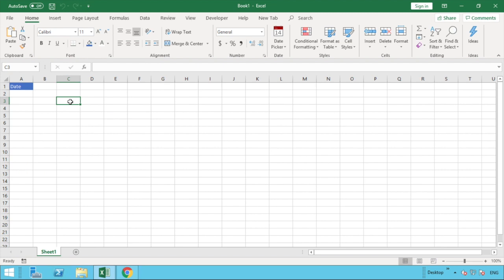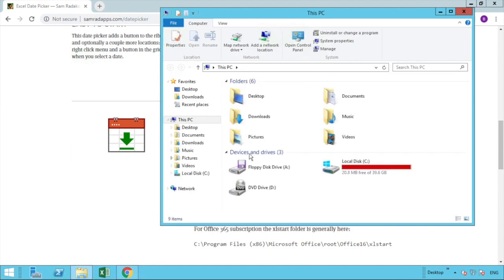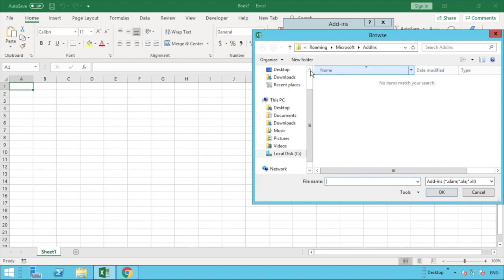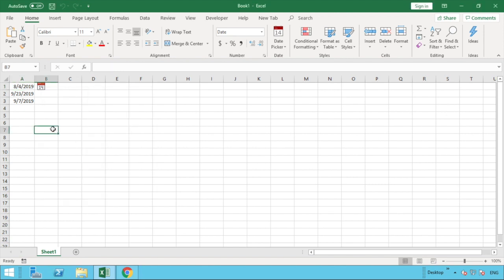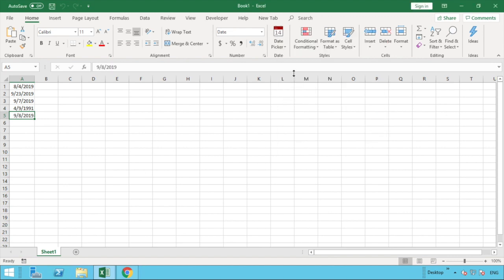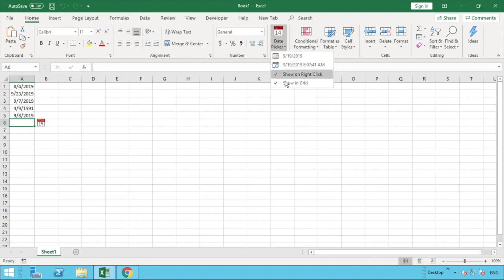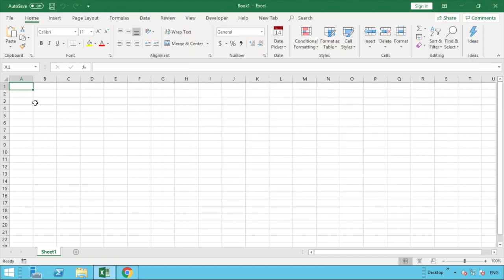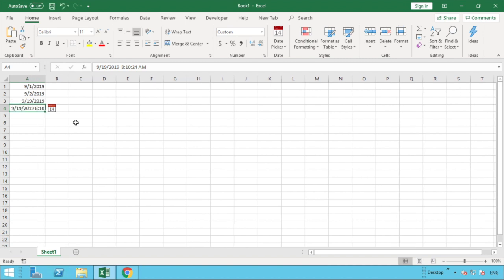Pop up date picker in Excel 📅 (*No Macros*) 😲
In this tutorial we show you how to download and install this brilliant add-in that will give you a date picker in Microsoft Excel.